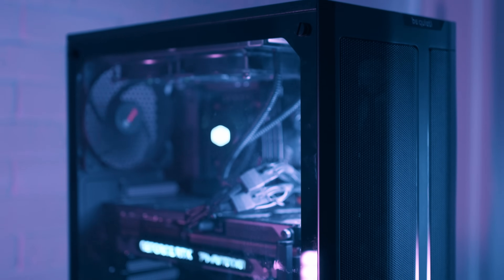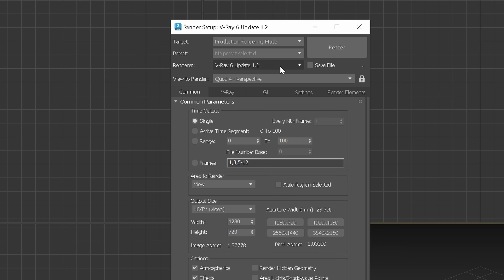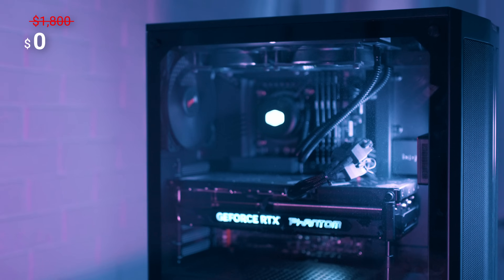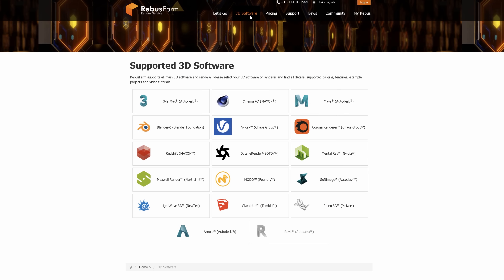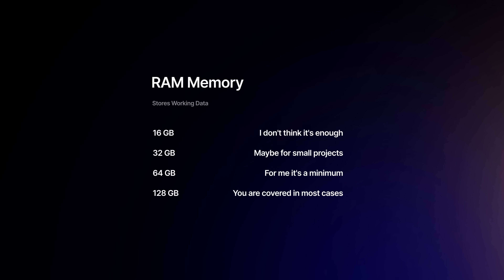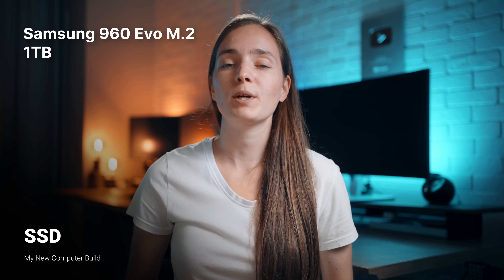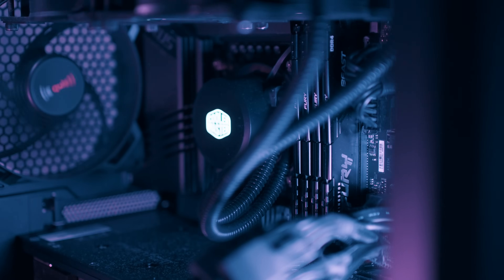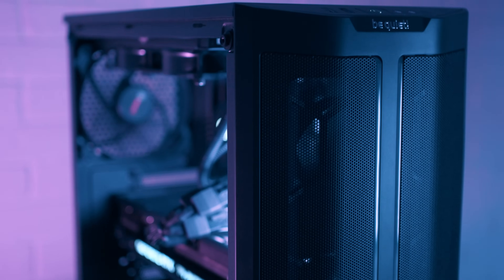My New PC Setup For 3D Rendering & Animation | Perfect computer for Arch Viz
In this video, I’ll show you my brand-new custom-built PC setup tailored to the effective production process in 3D software and video editing.

⏱️ Timestamps
0:00 Intro
0:28 How to build a PC?
0:47 My Old PC
1:04 CPU
2:25 GPU
3:39 Render Farm
4:27 RAM
5:29 Motherboard
6:03 SSD
6:54Cooling
7:32 Case
8:05 Cost Summary